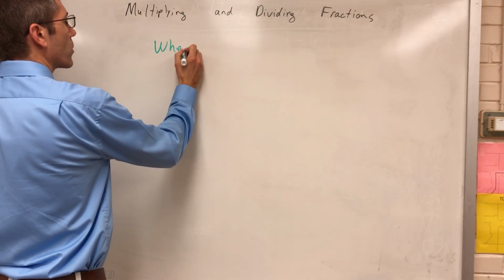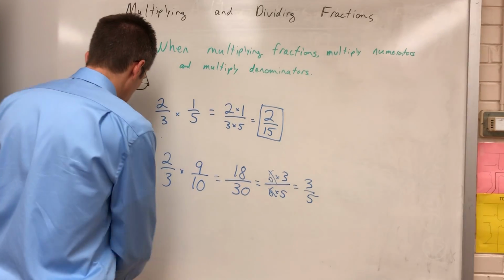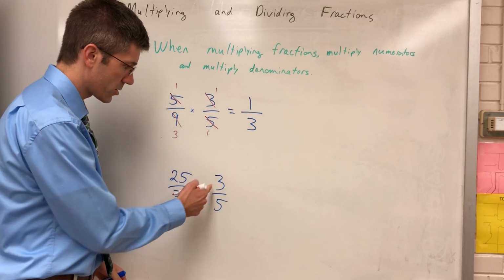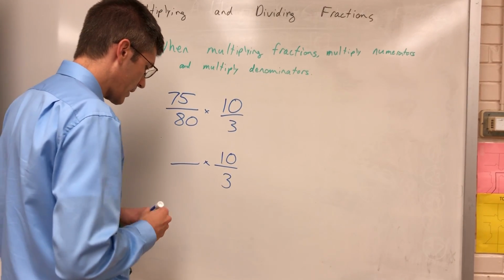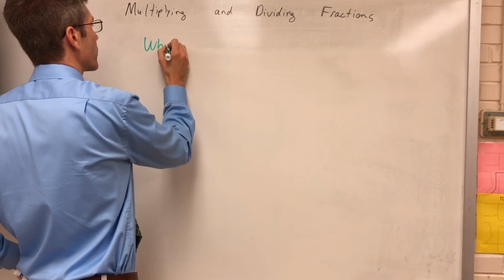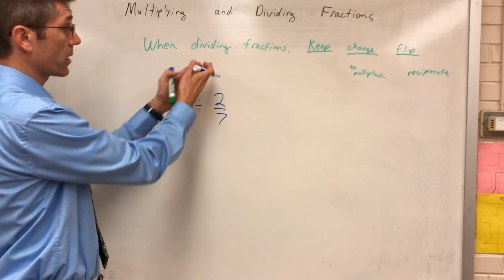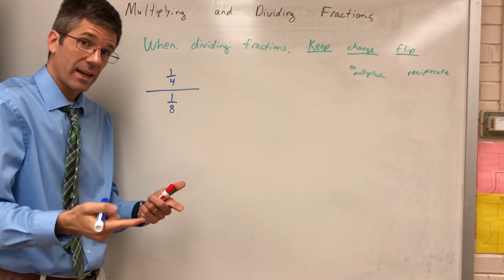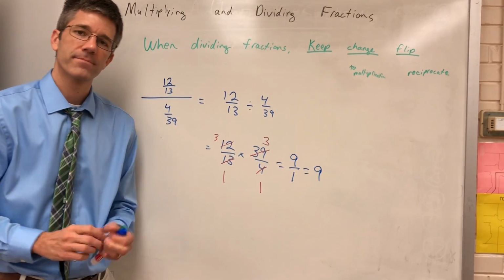Multiplying and Dividing Fractions